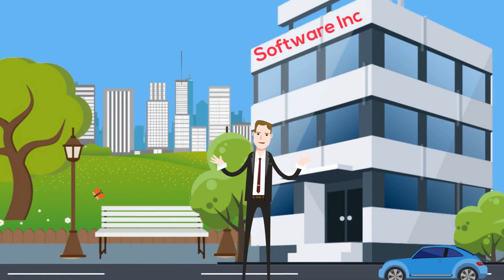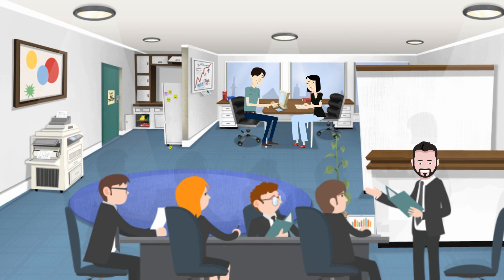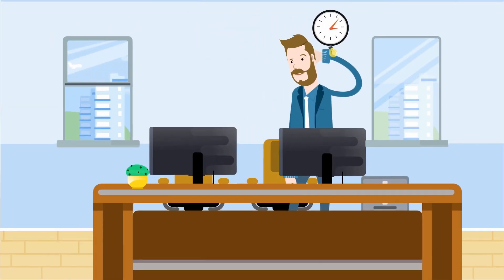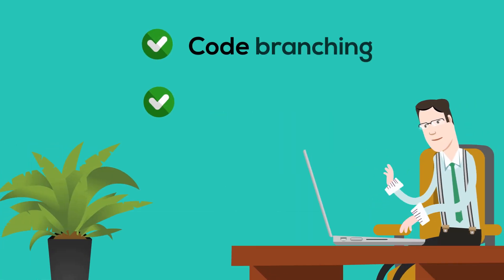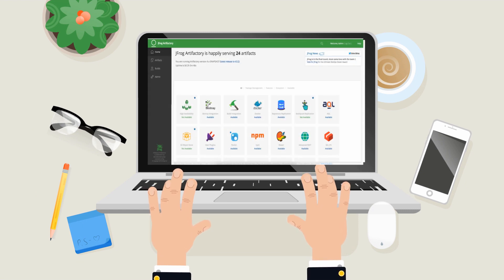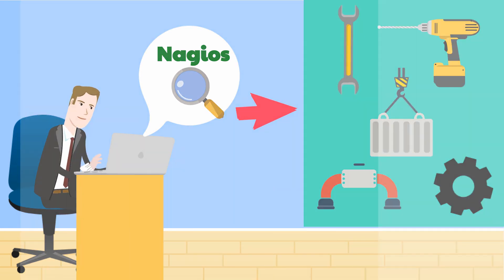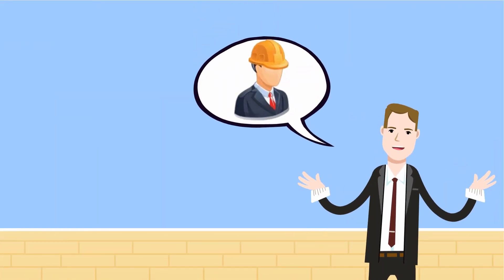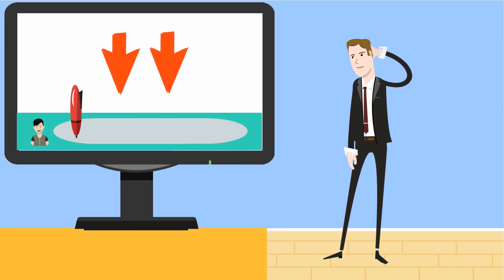Day in the Life of a Build and Release Engineer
What its like to be a build and release engineer in a software company and how it can help a company to improve their software development process.